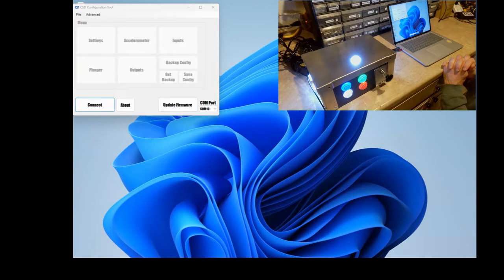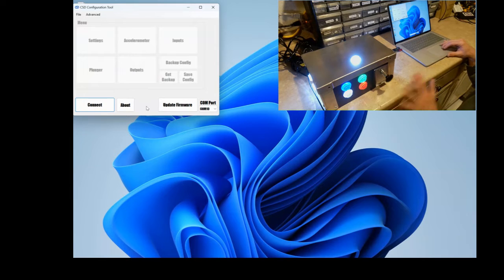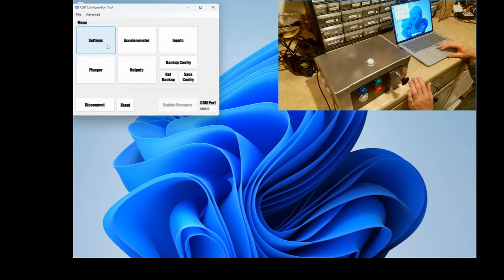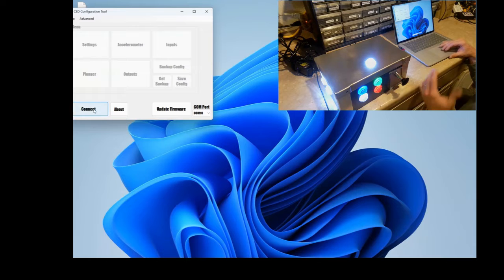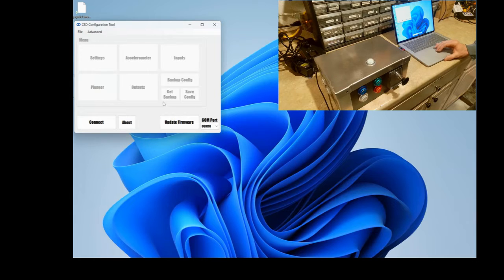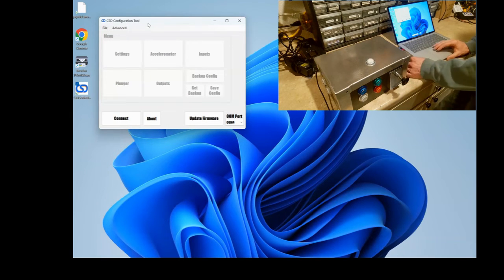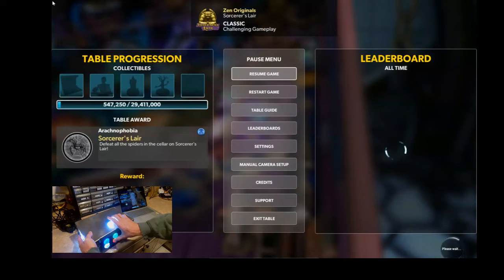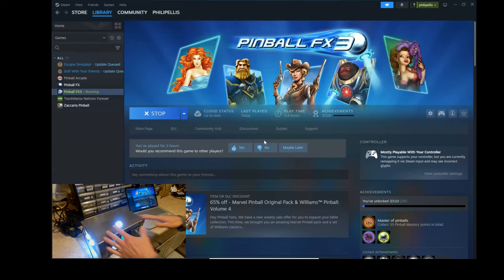CSD PinOne firmware update to support x-input for true plug and play in Steam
Now you can use any PinOne board in Steam without any configuration at all -- just plug and play using the x input firmware. This will also allow simple compatibility with most game systems like a standard game controller. You can get the PinOne controller